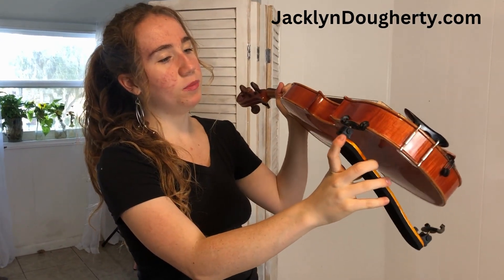putting the neck rest on the viola with Jacklyn Dougherty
@jacklyndougherty Ballet. Cello.  Dance.  Piano.  Viola. Violin. Vlog.
Welcome to Jacklyn Dougherty channel,  I am glad you found my channel. Your support is greatly appreciated. I hope you smile while watching my videos, learn something and enjoy them. That's my purpose for being here. I can't thank you enough for your time.

The bell button hold down notifications so you don’t miss any new videos

Navigate to the link below for online lessons

Much Love

Jacklyn Dougherty and Dr. Joni Dougherty Ed.D